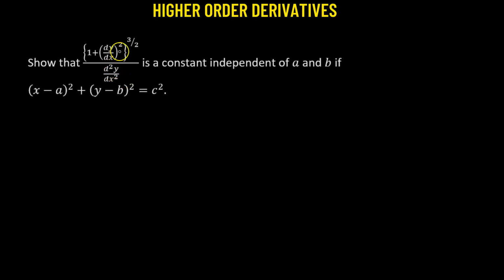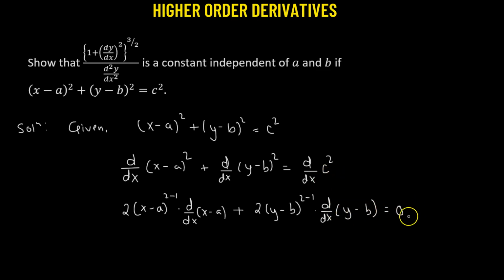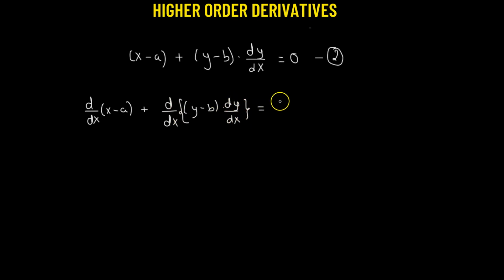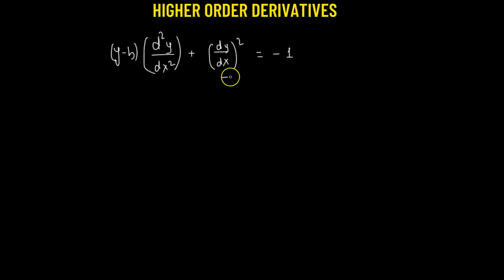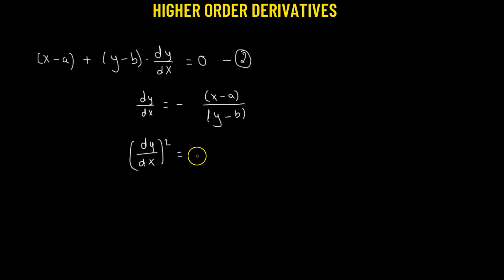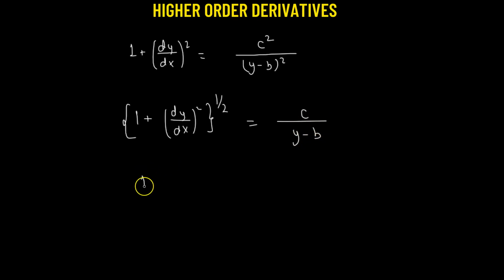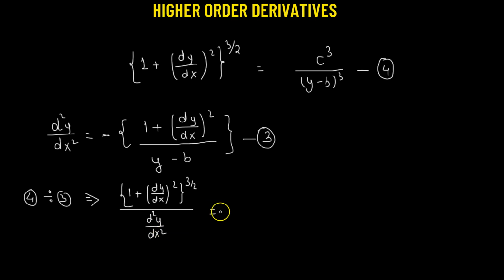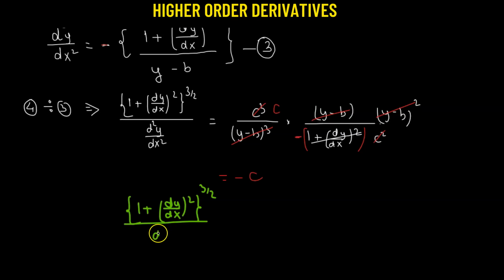Problem 17 - Higher Order Derivatives